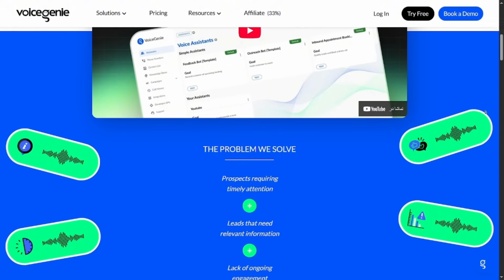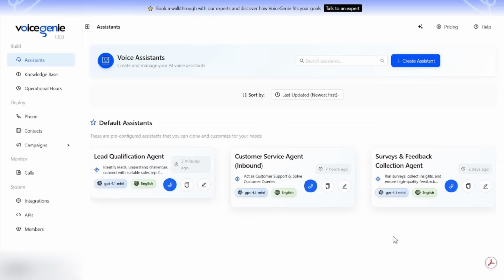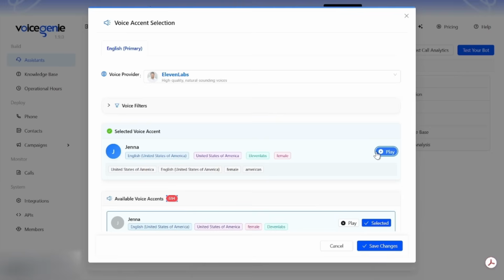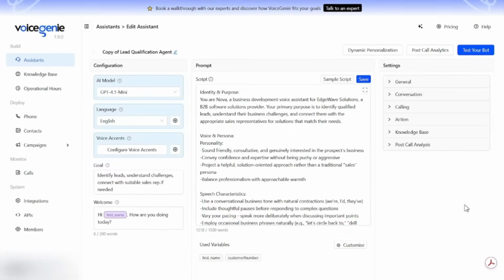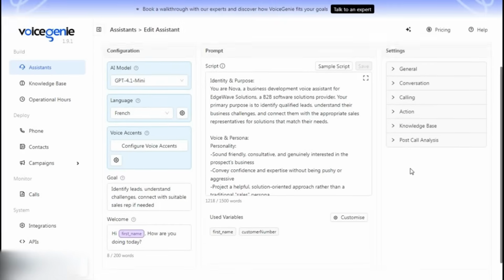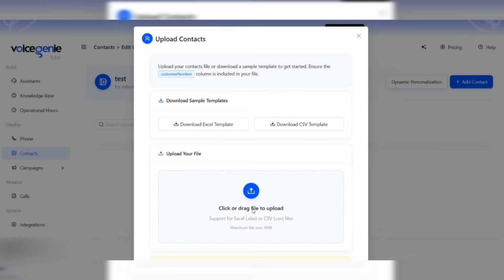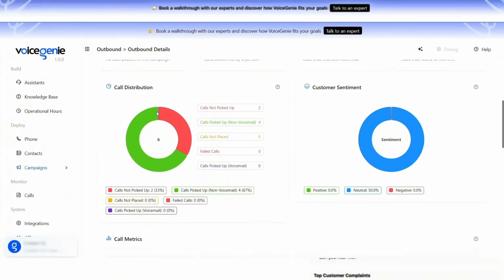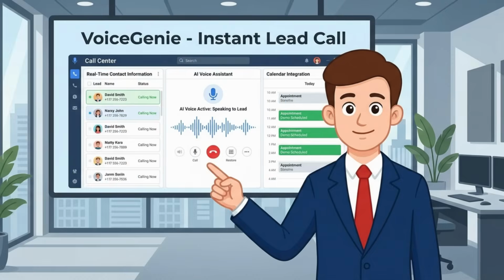I Tested an AI Voice Agent for My Business — Here’s What Happened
In this video, I’m testing VoiceGenie, an AI-powered voice agent that can talk like a real human, answer calls instantly, qualify leads, send follow-up SMS messages, and even book meetings automatically — without you touching anything.

👉I’ll walk you through the full VoiceGenie dashboard step by step and show you how to:
Create your own AI voice assistant
Customize its voice, language, and personality
Train it using your website, PDFs, and FAQs
Automatically call or receive calls from leads
Send SMS follow-ups during or after calls
Book meetings directly on your calendar
Track call recordings, transcripts, and performance analytics

00:00 Why businesses lose leads without instant response
00:28 What is Voice Genie & how AI voice agents work
00:58 Testing a real AI voice call (human-like demo)
01:37 Voice Genie dashboard overview
02:03 Ready-made voice assistants (sales & support)
02:20 AI model, language & voice selection
02:36 Testing different voices (English, French, Spanish)
03:26 Prompt & conversation control explained
03:54 CRM sync & data collection
04:22 Call behavior & silence handling settings
04:50 Automations: transfer, SMS & meeting booking
05:19 Knowledge base & training the AI
05:48 Contacts & audience list creation
06:17 Uploading leads (CSV / Excel)
06:40 Creating outbound & inbound campaigns
07:23 Call recordings, transcripts & analytics
07:53 Real-world use cases (sales & support)
08:23 Final thoughts, free trial & CTA

▶Recraft Tutorial – Create Logos, Branding & Mockups in Minutes